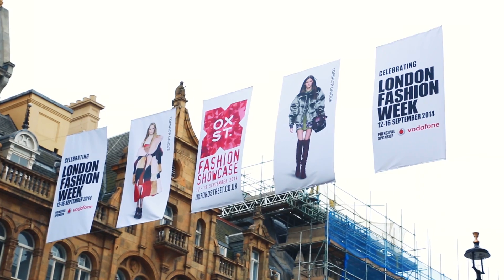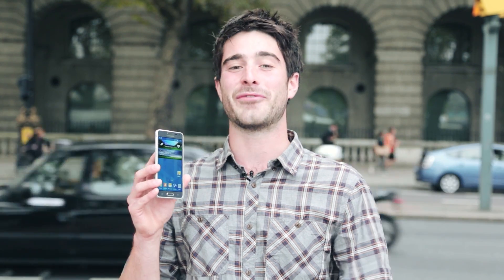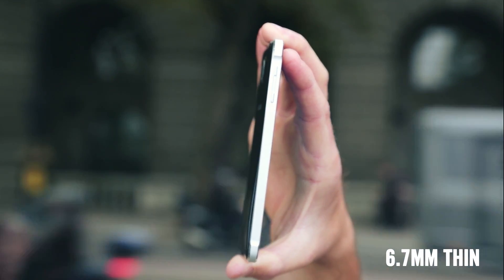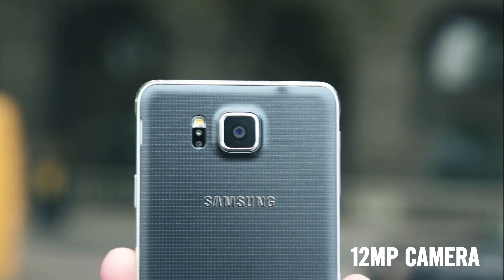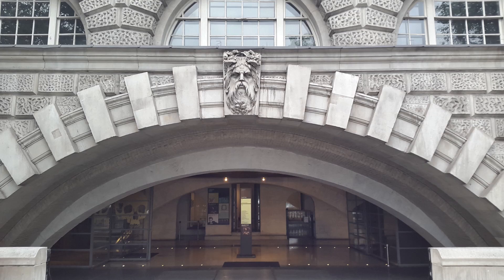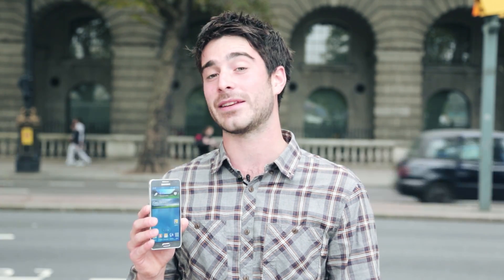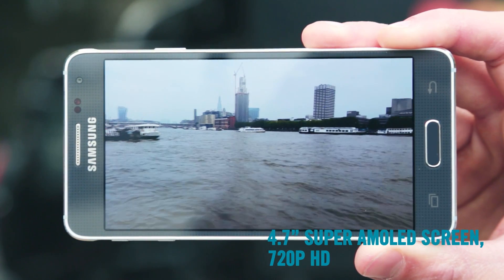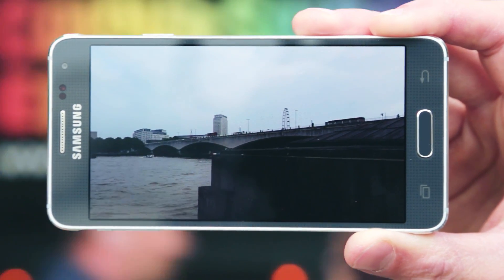Samsung Galaxy Alpha review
We’ve got our very own supermodel to show off, the Samsung Galaxy Alpha. Samsung’s new smartphone has a stunning sleek design. If you want a phone that looks as great as it works, this is the phone for you.
To see more videos and read the latest mobile news and reviews,